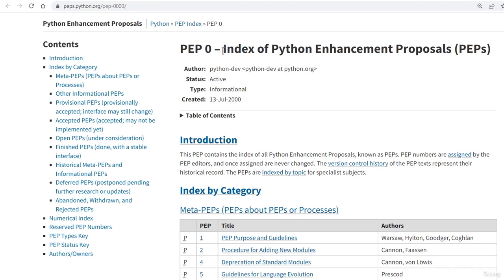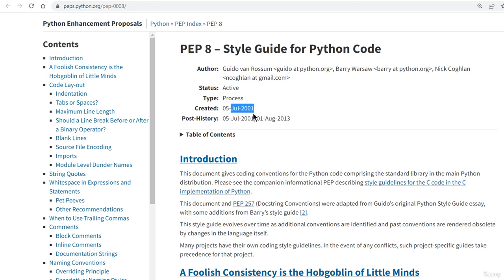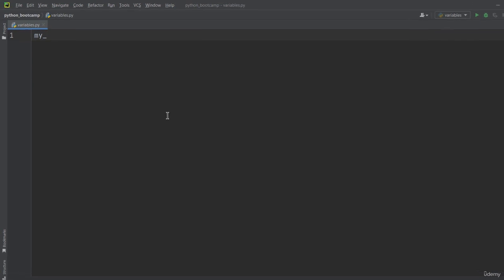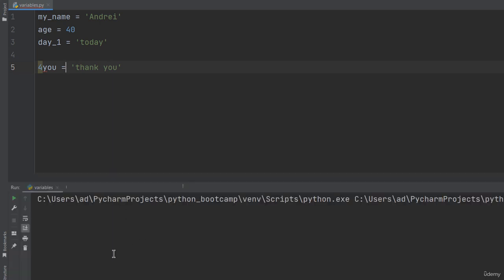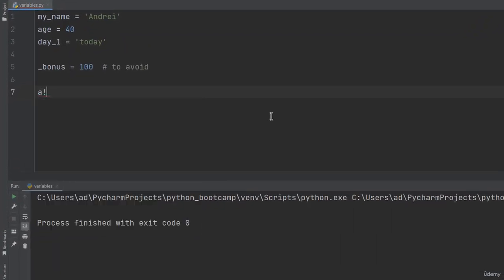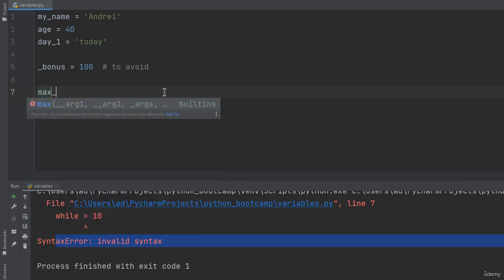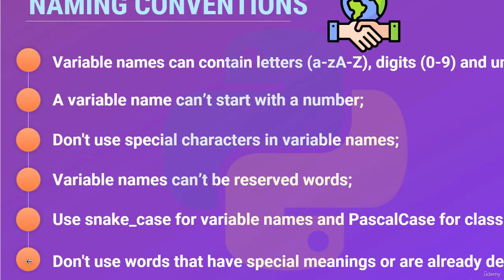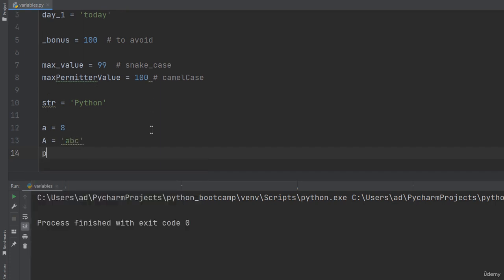11 Mastering Naming Conventions in Programming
Welcome to our YouTube video on "Cracking the Code: Mastering Naming Conventions in Programming"! In this illuminating tutorial, we will unravel the importance of naming conventions in programming and guide you through the best practices for naming variables, functions, and more.

Naming conventions play a crucial role in writing clean, readable, and maintainable code. Choosing appropriate names for your elements not only improves code clarity but also enhances collaboration and reduces confusion among developers.

Join us as we delve into the world of naming conventions. We will explain what naming conventions are, why they matter, and how they contribute to writing high-quality code. We'll cover common naming conventions in various programming languages and explore how consistency in naming fosters code organization and understanding.

In this video, we will provide practical examples of applying naming conventions to variables, functions, classes, and other elements in programming. We'll emphasize the use of meaningful names, camel case, snake case, and other naming patterns to make your code more expressive and easier to comprehend.

Throughout the tutorial, we will highlight the significance of adhering to naming conventions in both personal and collaborative coding projects. By the end of the video, you'll have a clear understanding of the role that naming conventions play in producing effective and well-structured code.

Whether you're a beginner programmer or an experienced developer, this video is for you. Let's crack the code and master the art of naming conventions in programming!